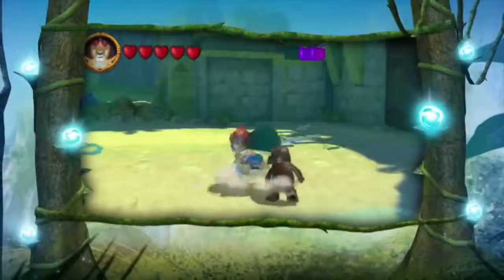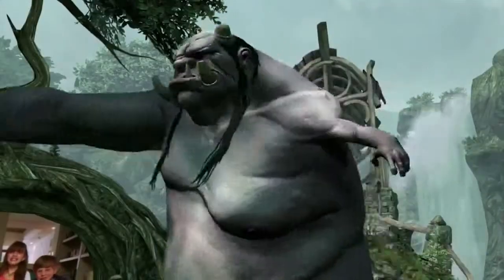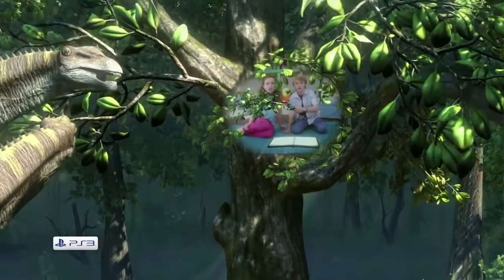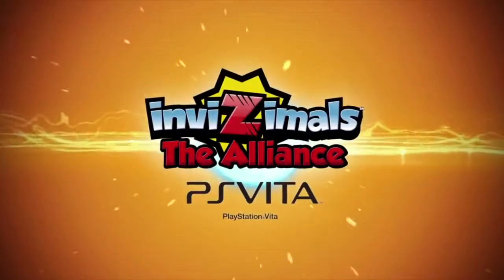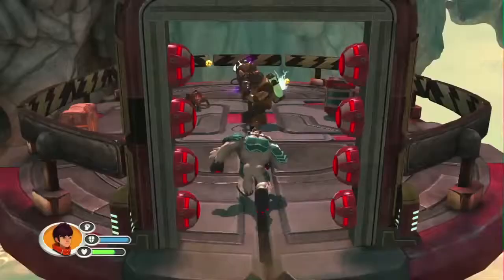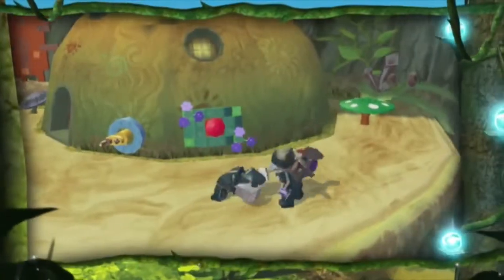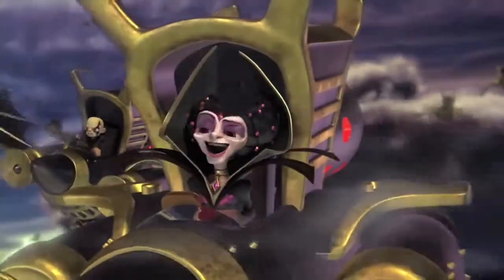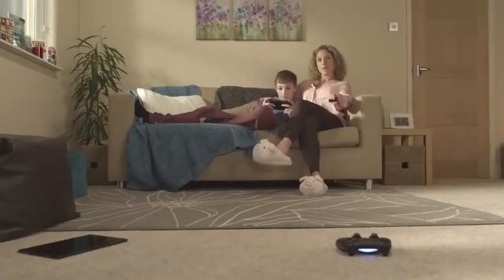Game review PS4 Family Commercial PREMIERE GAME AND PLAY